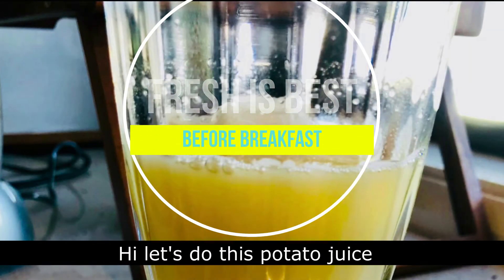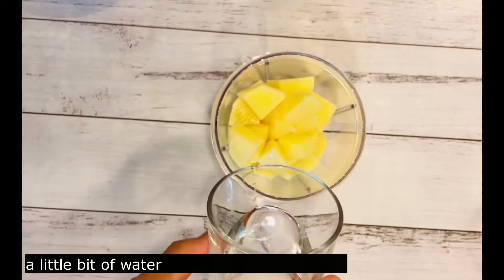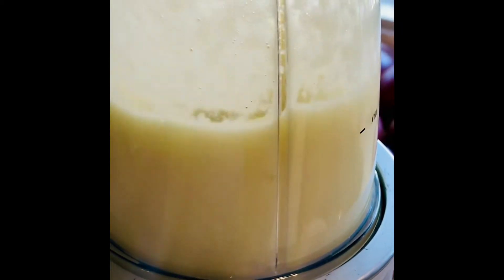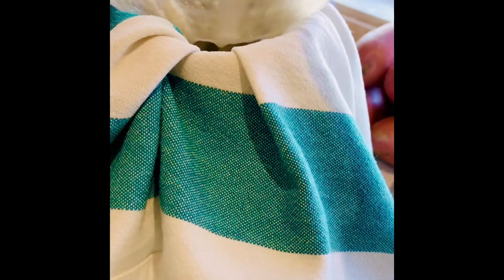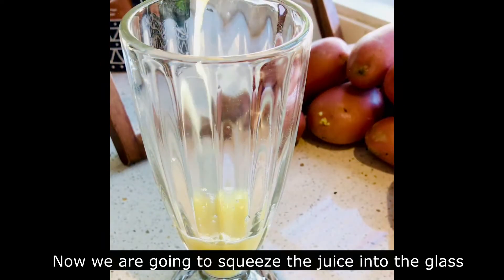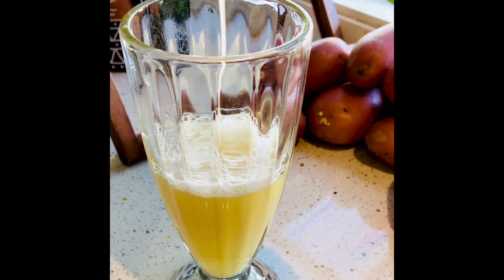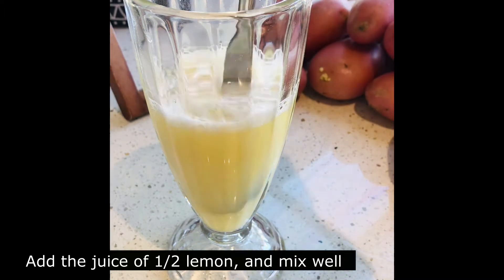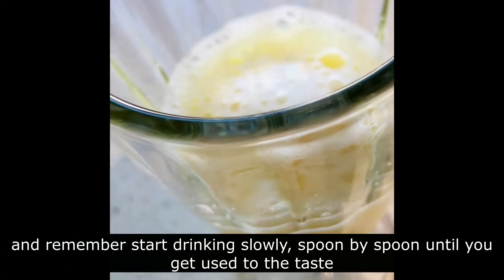Potato Juice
First time I tried Potato Juice, was when my mother in-law recommended me for the arthritis pain in my left hip.
I was on everyday for about 3 to 4 months and my husband noticed that my face looked clear and clean from facial spots that I have after my daughters pregnancy.
So this Potato juice help me with the pain, it went away till today, still drinking once every full moon : )
and also with my face .,,,, it looks so clean and soft. It worked for me.
You may give a go. BUT talk to your doctor before if you suffer from Diabetes or you are under medication. It may interact with it.